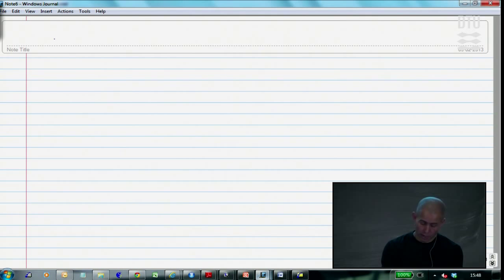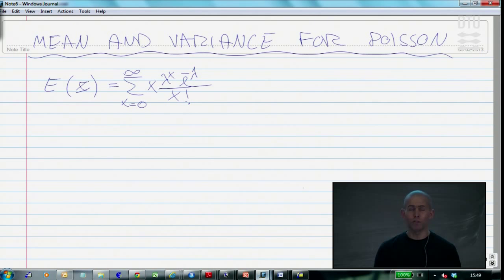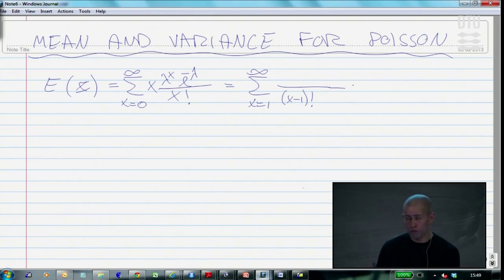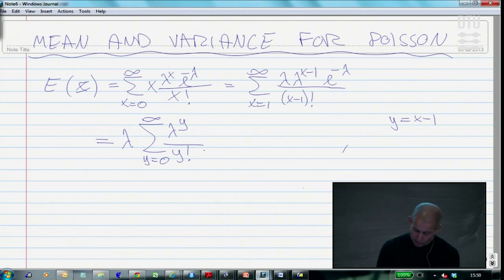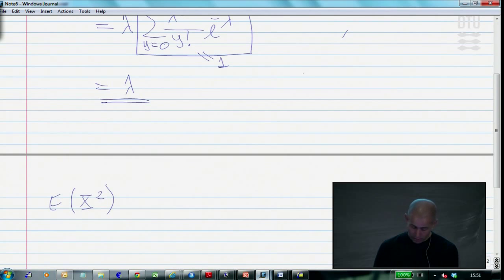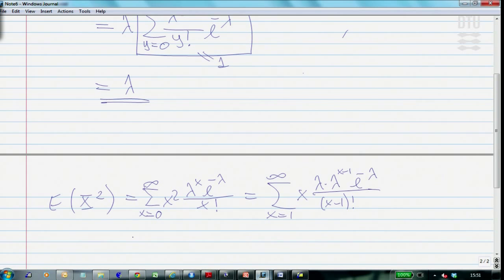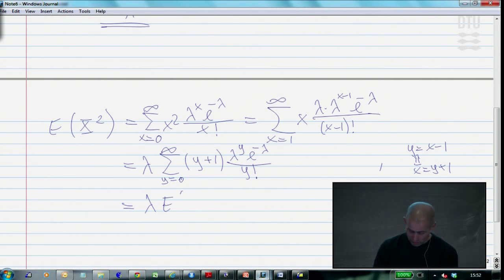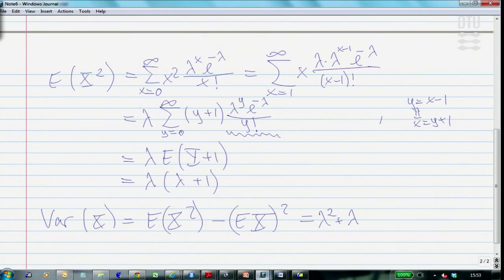Extra Math lecture 2: The mean and variance of the poisson distribution